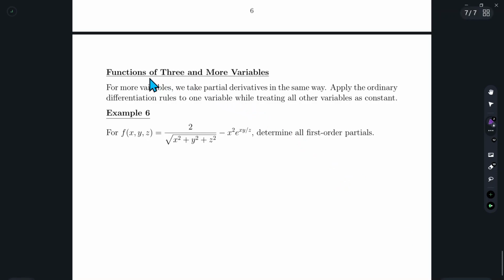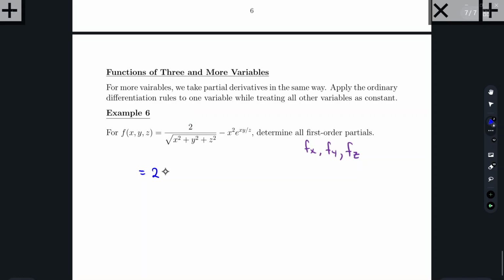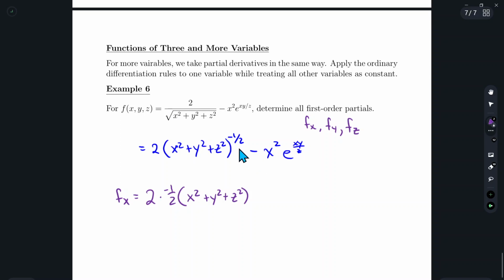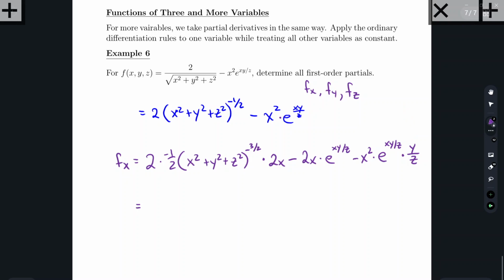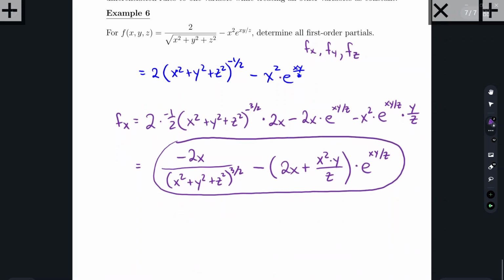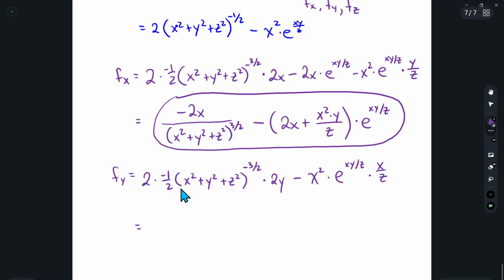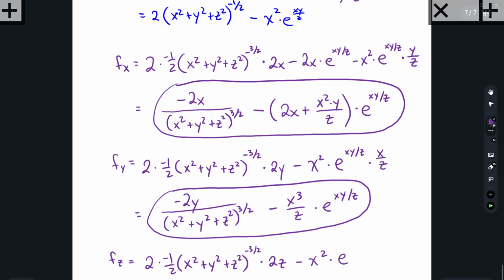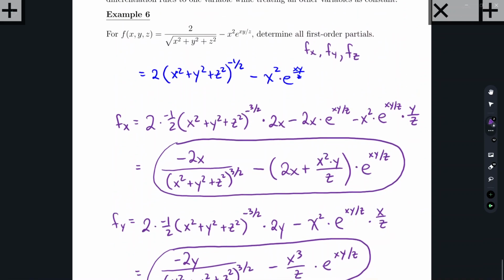MAT233 14.3 Example 6 Partial Derivatives for Functions with Three Variables